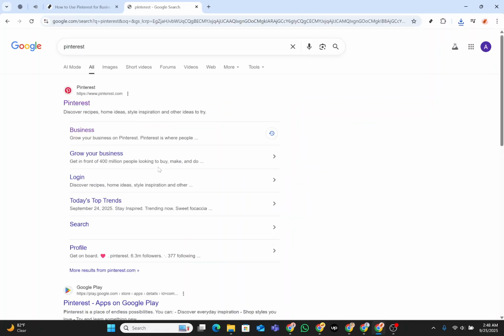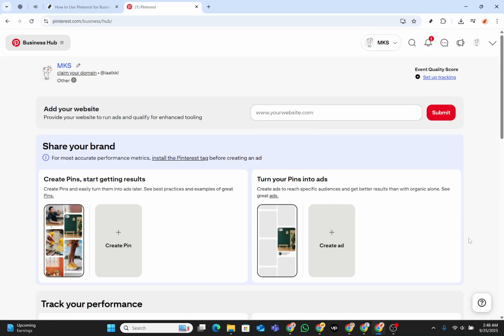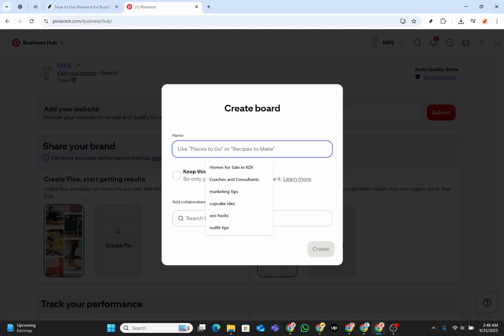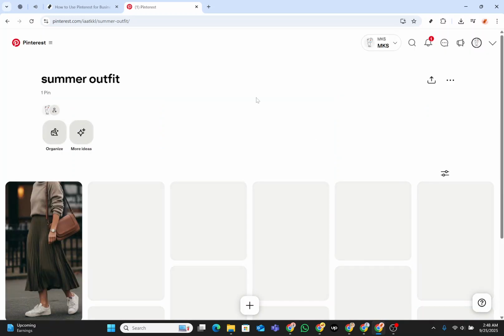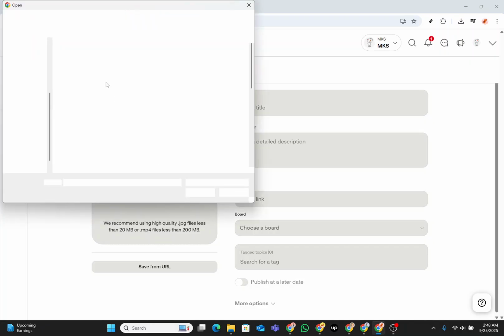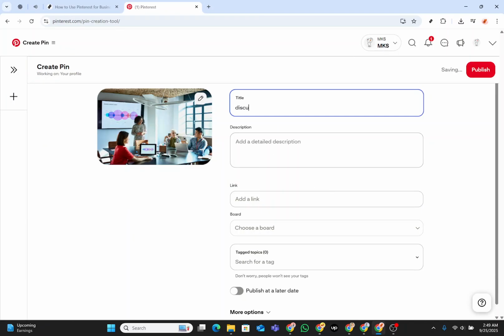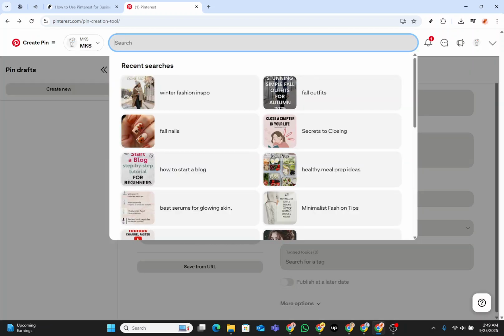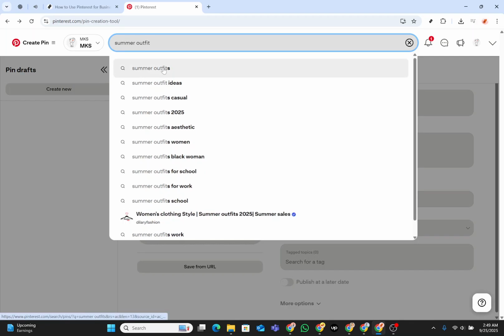How to Use Pinterest for Business Fast and Easy!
We'll cover everything you need to get started, from setting up your account to optimizing your pins. Let's dive right in.

First, you'll need to navigate to Pinterest. Open your web browser and type “Pinterest” into the search bar. This will take you directly to the Pinterest homepage. Once you're there, either log in with your existing account or create a new one if you haven't already.

If you're just getting started, one of the best things you can do is switch to a Pinterest Business Account. It's free and offers additional benefits like access to analytics and advertising options. This is pivotal for growing your business on Pinterest because you'll be able to track the performance of your pins and see which strategies are working.

Next, let's focus on setting up your boards. Creating boards around your business niche is essential. They should accurately reflect the products, services, or solutions you offer. For instance, if you're running a clothing brand, consider creating boards with titles like “Summer Outfits,” “Workwear Looks,” or “Street Style.” For a digital business, go with titles like “Marketing Tips” or “SEO Basics.” Keywords are crucial here, so be sure to use them in your board titles and descriptions to increase your visibility in search results.

Now, let’s talk about designing your pins. The key to a successful pin is making it visually appealing and clickable. Use tall images, ideally with specs of 1000 by 1500 pixels, and bold text overlays to make your pins stand out. Consistency in branding is vital, too, so stick to the same colors, fonts, and logo across all your pins.

Implementing Pinterest SEO is also essential. Think like your customers and consider what they might search for. Incorporate relevant keywords into your pin titles, descriptions, board names, and alt text. This will help your content show up in search results and bring in more engagement.

Furthermore, consider leveraging Video Pins and Idea Pins. These are great for sharing tutorials, product demos, customer stories, or quick tips. For example, you might use a video pin to demonstrate “3 Ways to Style Our Summer Dress” or highlight “How Our Software Saves You 10 Hours Weekly.” Pinterest tends to boost video and idea pins, giving your content more reach.

Finally, always track and improve your strategies. Utilize Pinterest Analytics to check your impressions, clicks, and saves, and use Google Analytics to track more in-depth metrics like sales and leads from Pinterest. This way, you can hone in on what works and cultivate content that drives the most conversions.

And there you have it! By following these steps, you’ll be well on your way to effectively using Pinterest as a dynamic tool for your business. Keep experimenting and fine-tuning your approach, and you'll see the results.